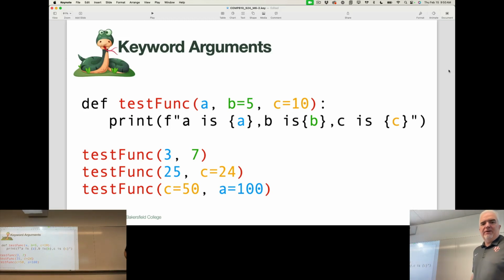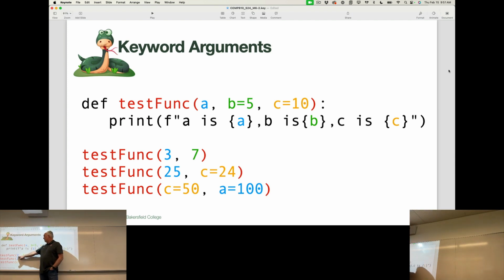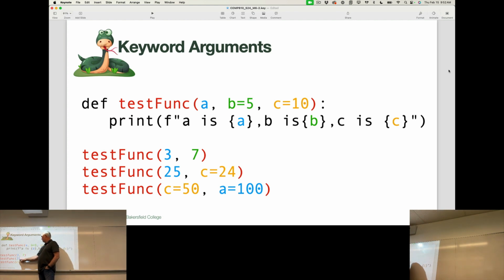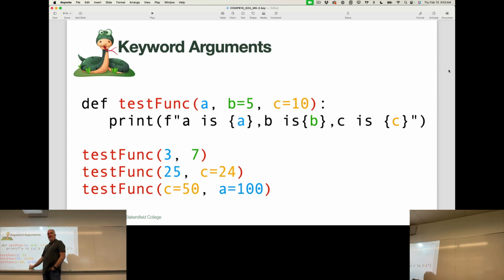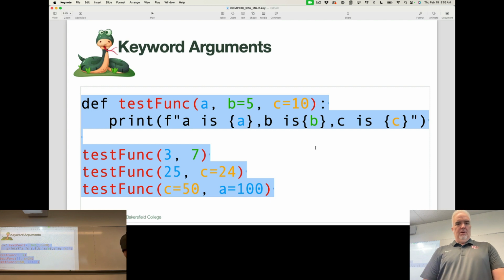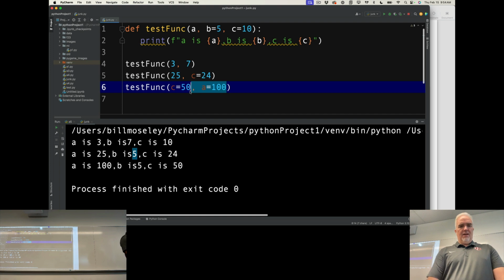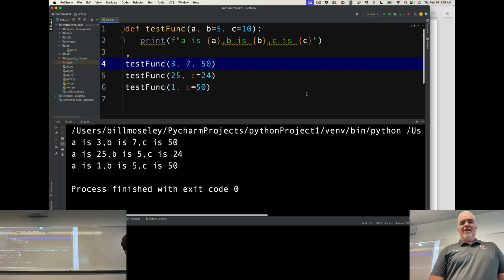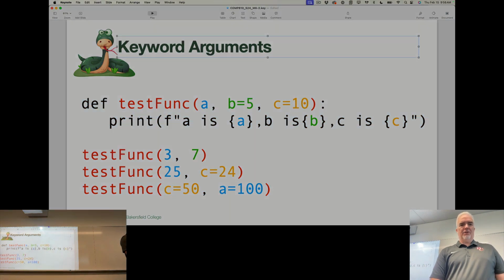Python - Module 6 - Keyword Arguments (Spring 2024)